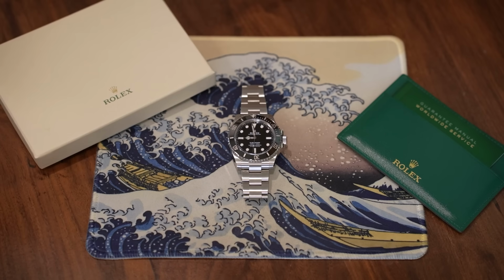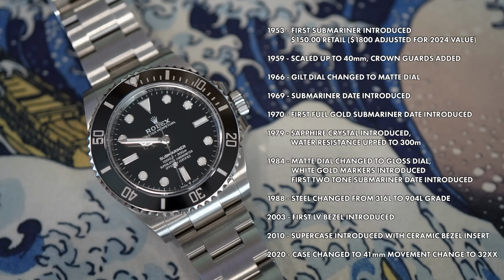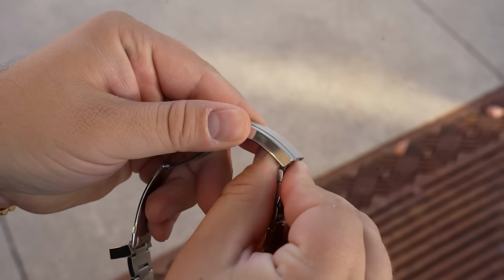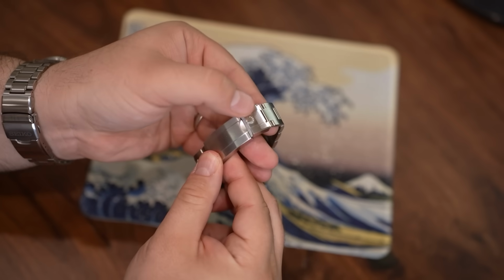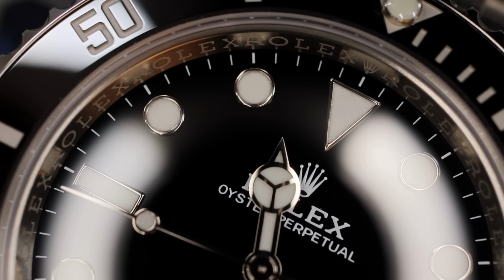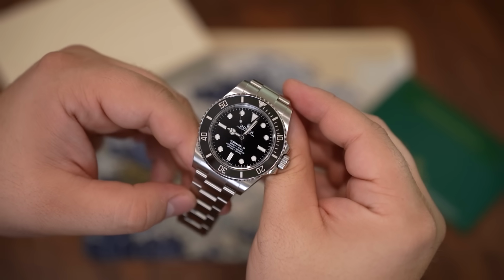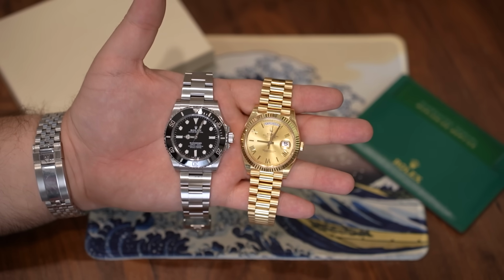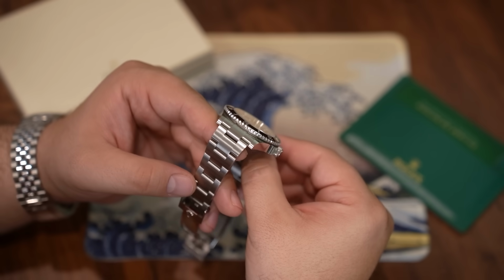Honest look at the most iconic diver of all time - Rolex Submariner 124060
I share some things I find interesting, or important about the classic Submariner. It is an icon for a reason.

Thank you Bobby for the assist in getting me access to this reference!